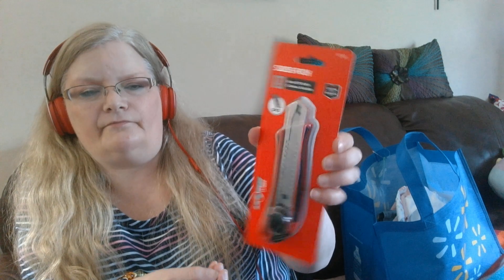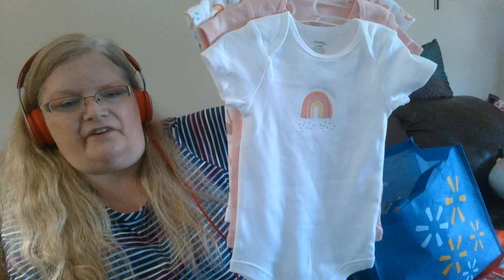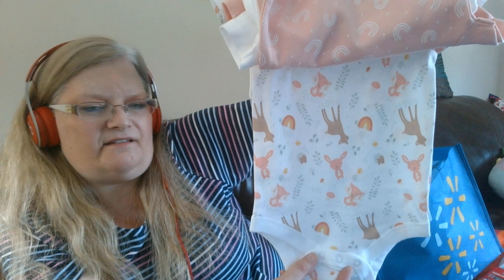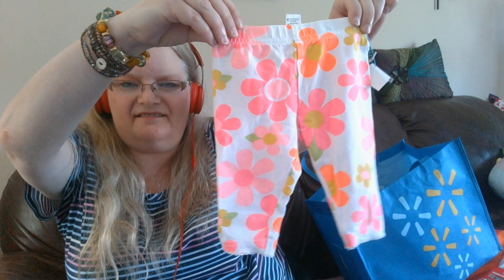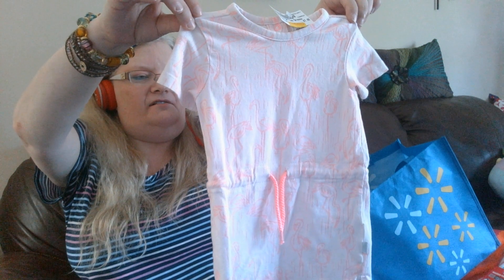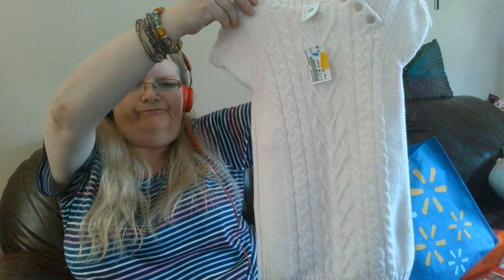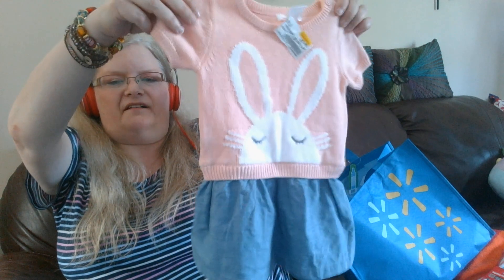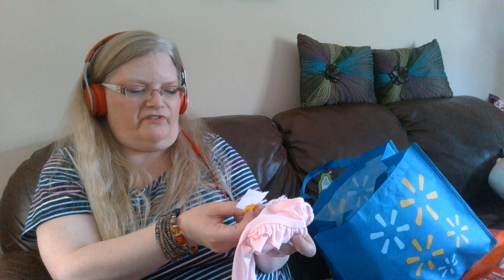Toddler Clothes Haul From Once Upon A Child and Walmart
Come see the clothes I got for the 28" Arianna reborn baby toddler doll kit by Reva Schick, who I will be reborning soon! I had no clothes for her size so I had to go buy some.🌼